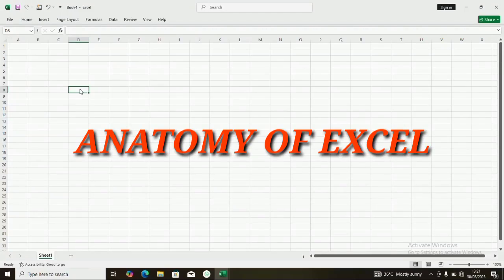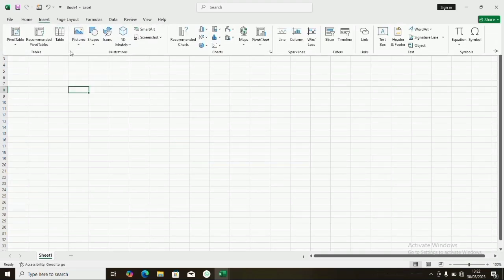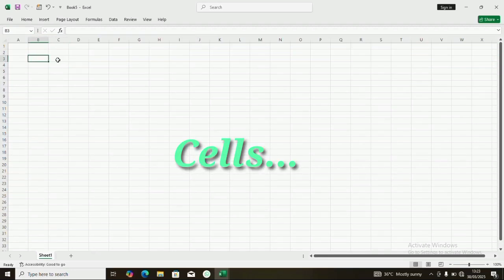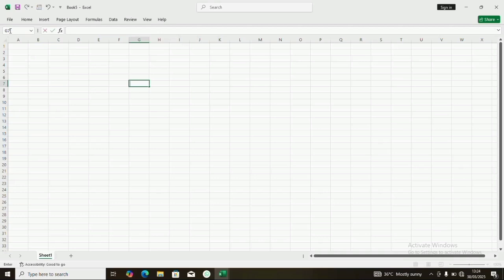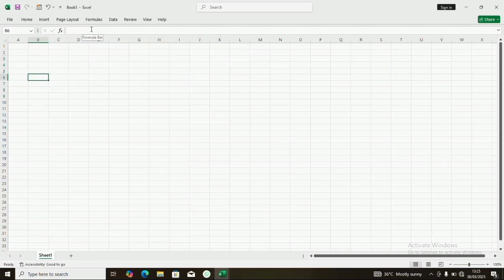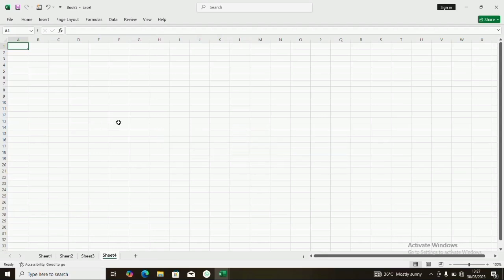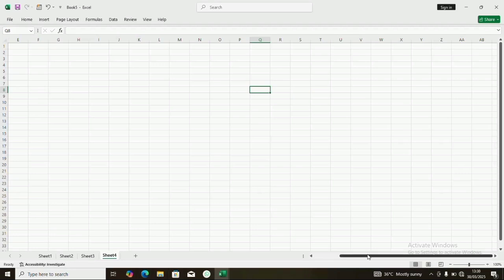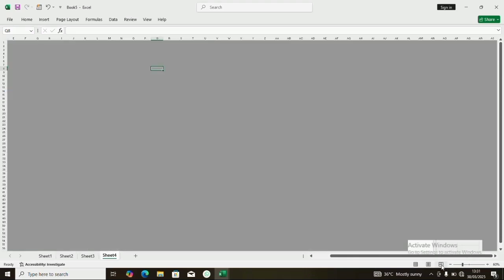Unlock Excel Secrets: Excel for Beginners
In this video, we'll be exploring Excel. Whether you're a beginner or an advanced user, this tutorial will help you master the Fundamentals of Excel. Follow along as we dive into it.